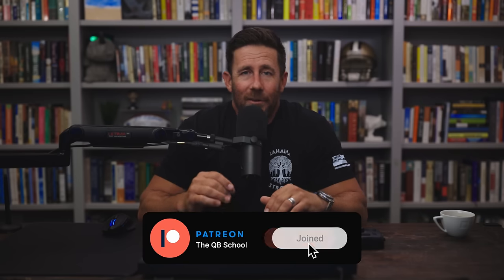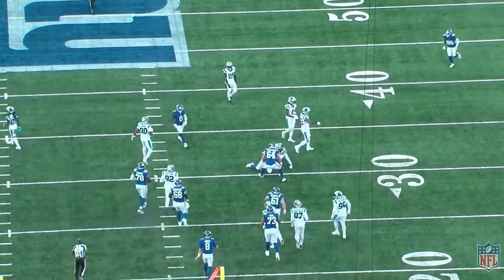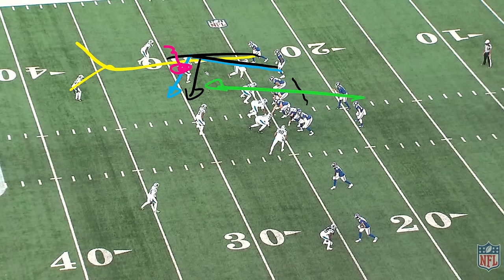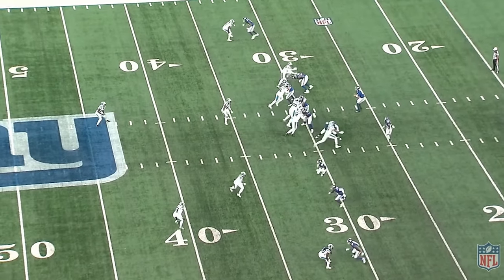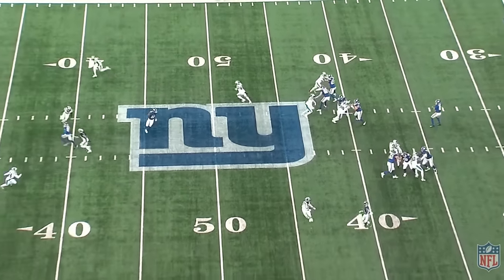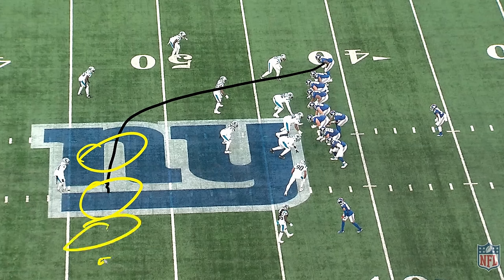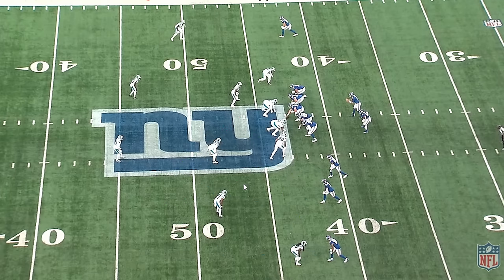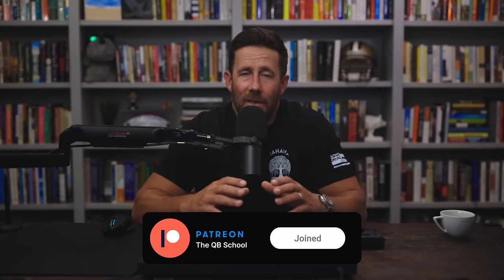Daniel Jones Preseason Week 2 Analysis